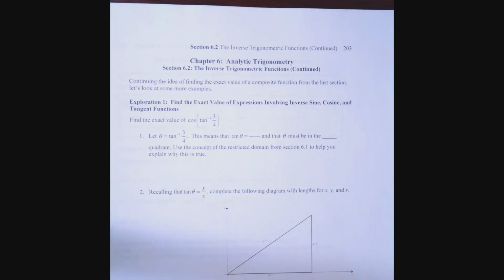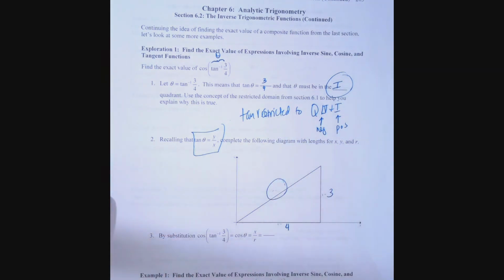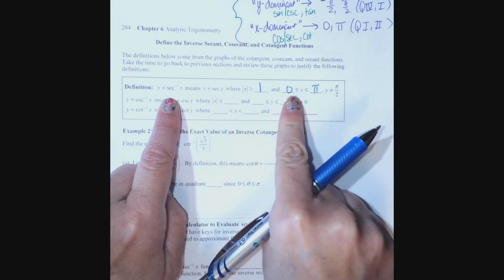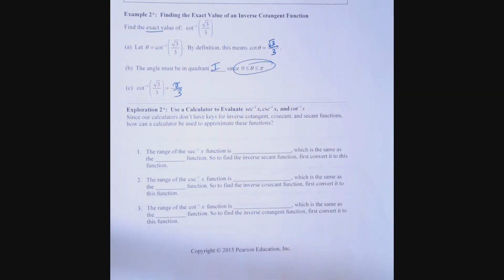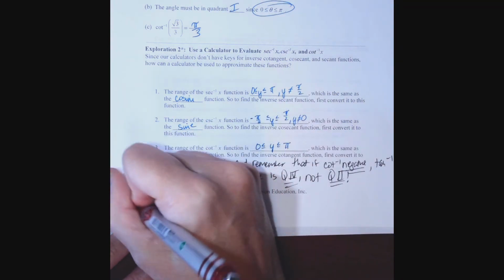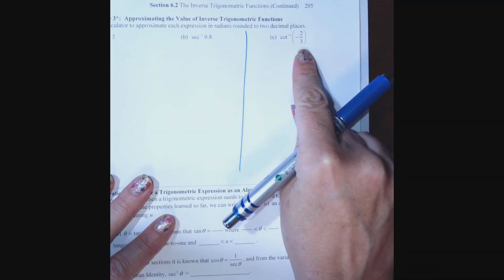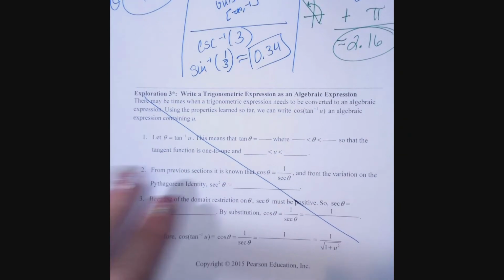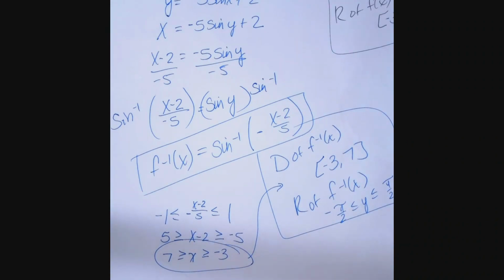PreCal 6 2